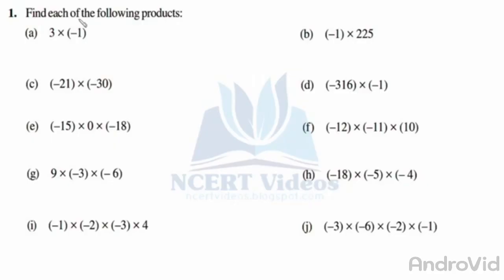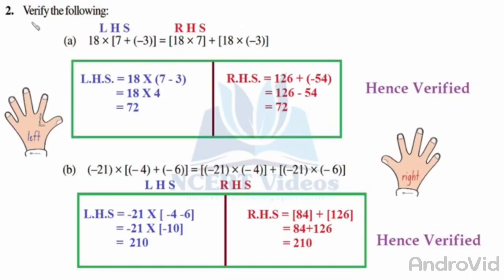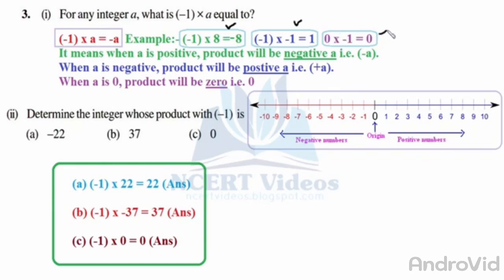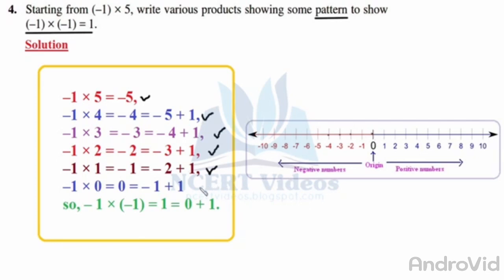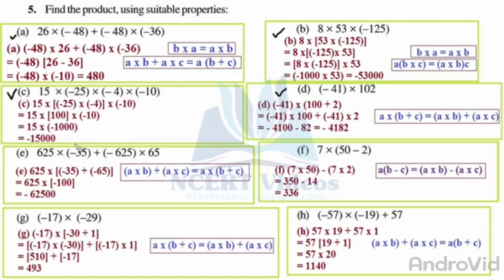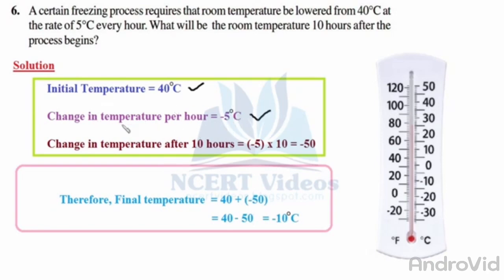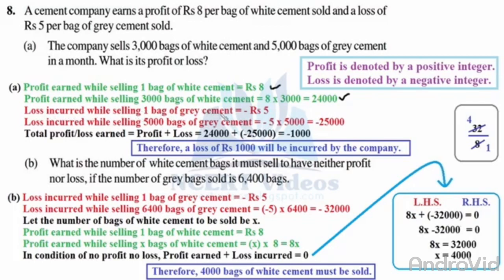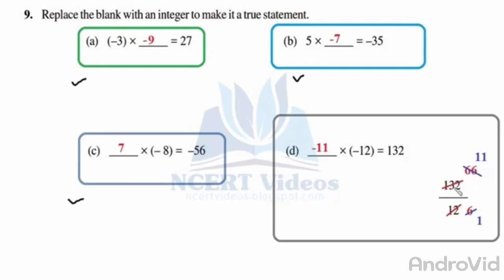Class 7th Maths Chapter 1 Exercise 1.3 All solutions